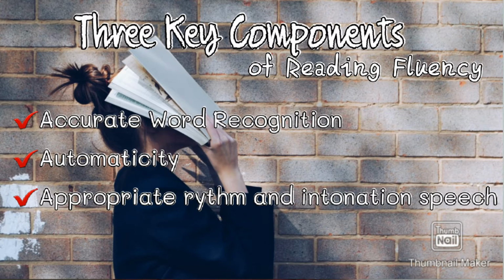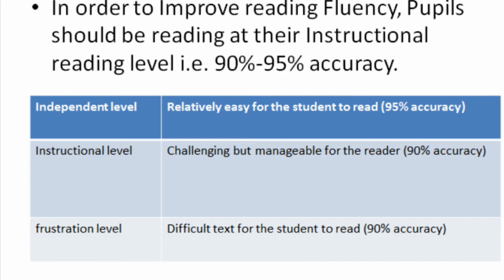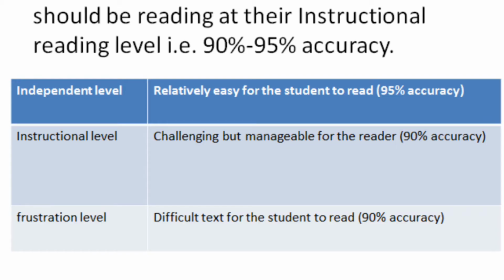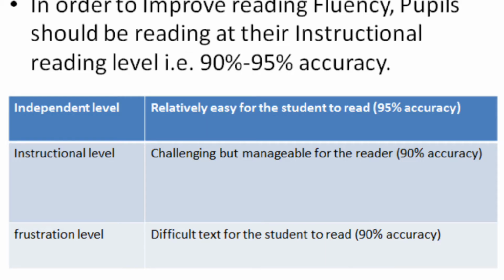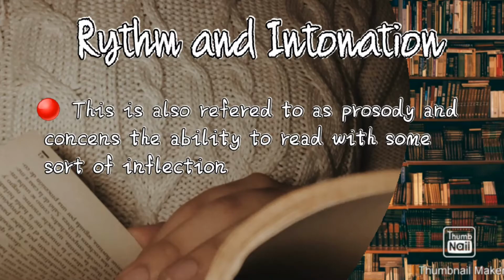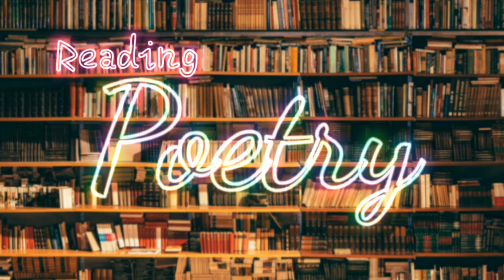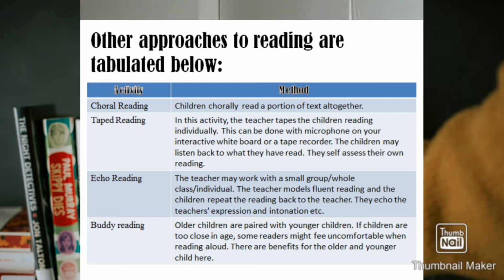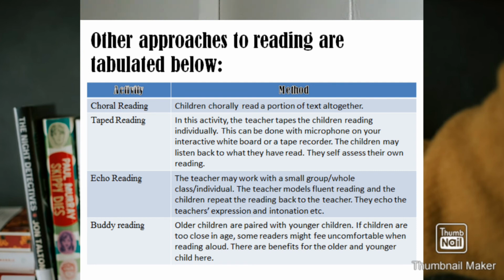READING FLUENCY (Educational)/Mina Pingay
One of the Components of Reading Process is Reading Fluency.